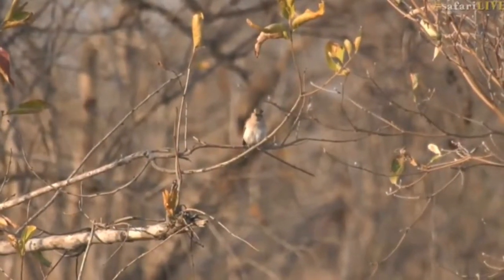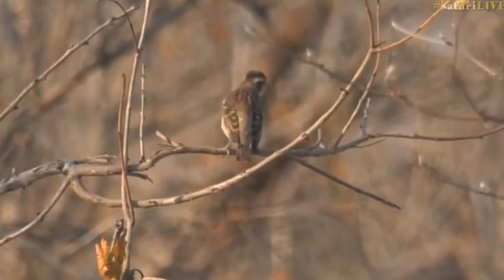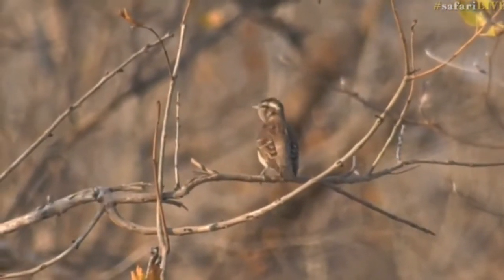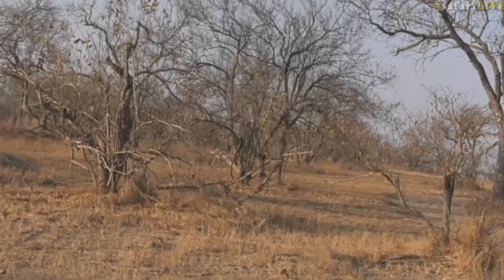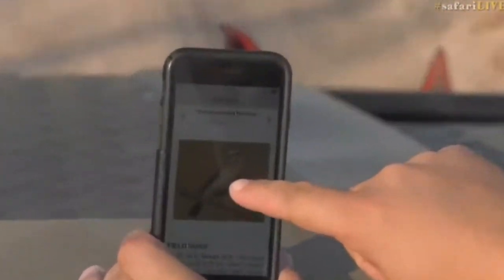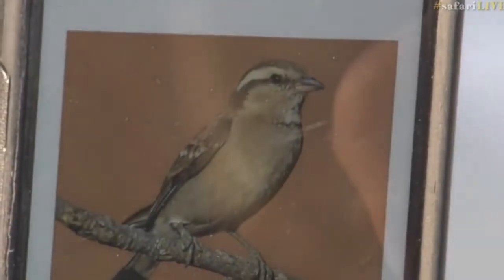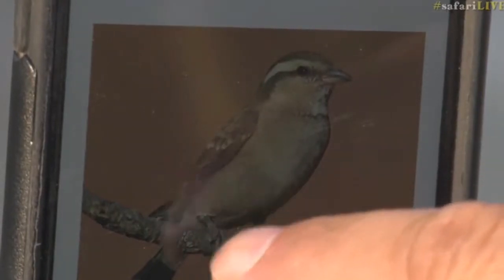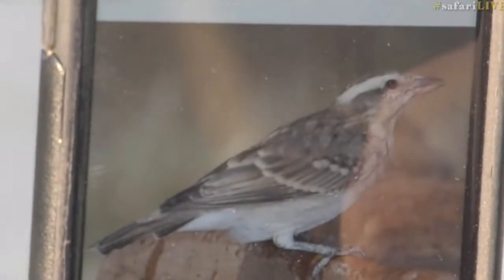Aug 29, 2017- Sunset - Yelllow Throated Petronia with Byron